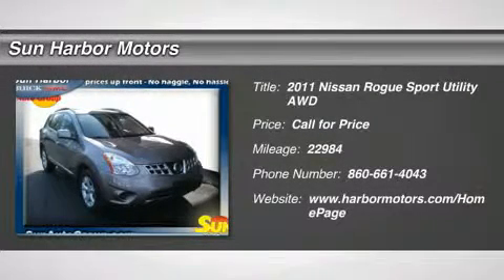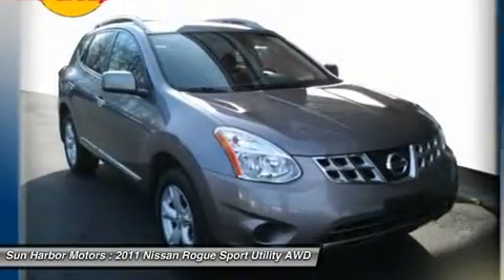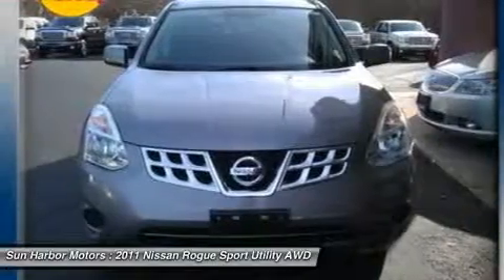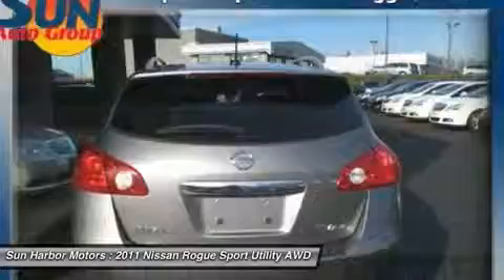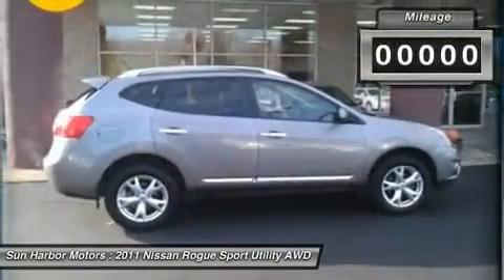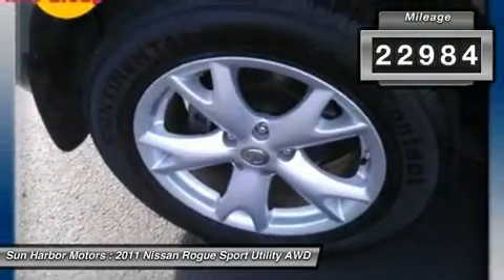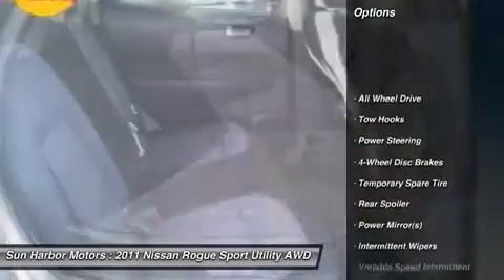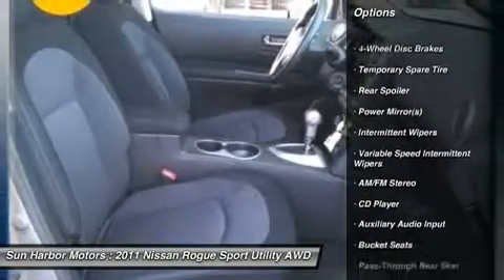2011 NISSAN ROGUE Old Saybrook, CT U1321CT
2011 NISSAN ROGUE Old Saybrook, CT
Stock# U1321CT

Sun Harbor Motors
225 Middlesex Tpke

This vehicle is absolutely beautiful!  This Nissan Rogue gets 22 miles per gallon in the city and gets 26 miles per gallon on the highway.   Call and speak with one of our sales consultants now to setup an appointment.